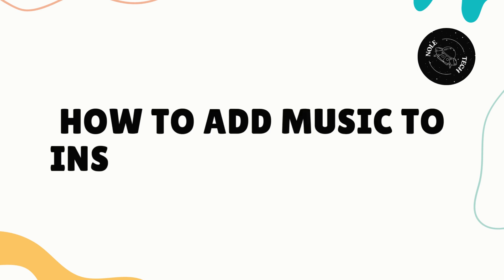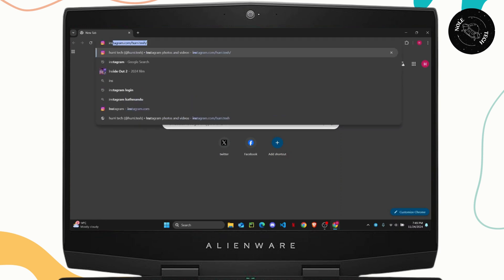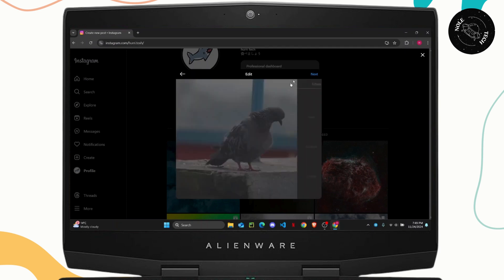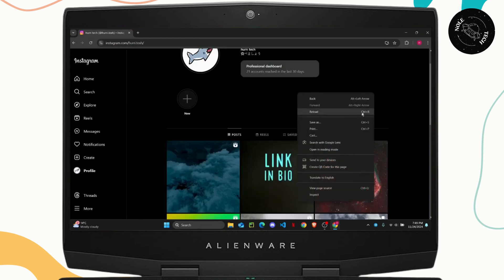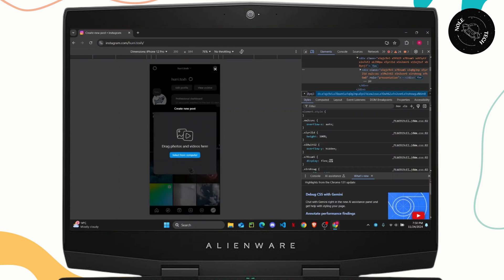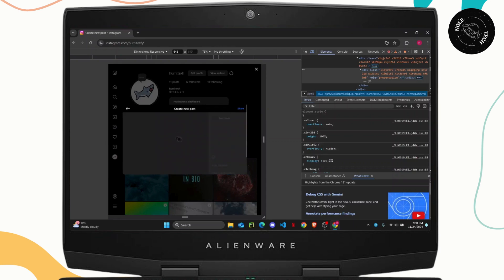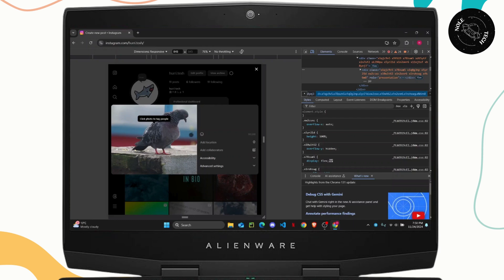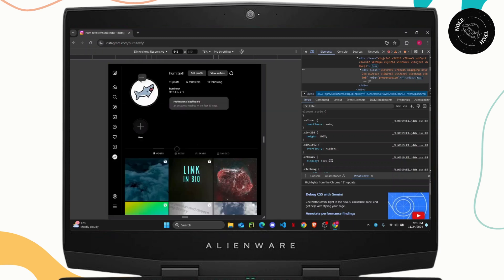How to Add Music to Instagram Post on PC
Learn how to easily add music to your Instagram post from your PC or laptop in this step-by-step tutorial. Whether you're posting a photo or a reel, we’ll show you the simple way to enhance your Instagram content with music directly from your computer!

In this video, you’ll discover how to add music to Instagram posts using your PC. You'll also learn how to upload Instagram Reels from your laptop and post music to your Instagram story from your desktop.

0:30 Step 1: Accessing Instagram on PC
1:00 Step 2: Adding Music to Your Post
1:30 Step 3: Posting Your Instagram Content